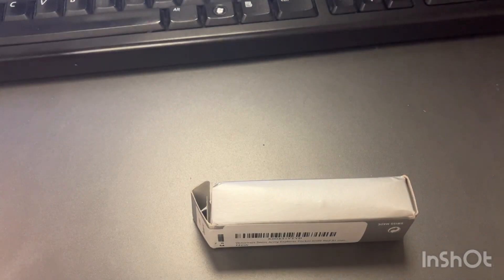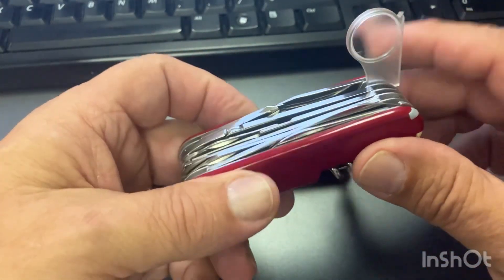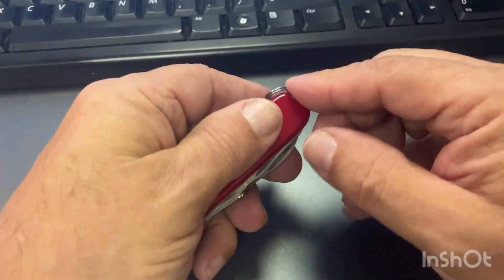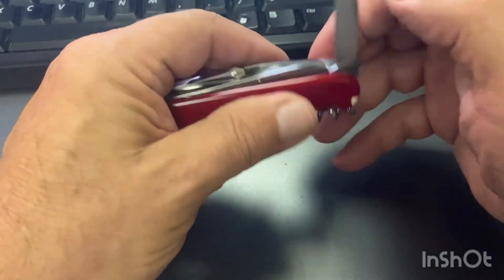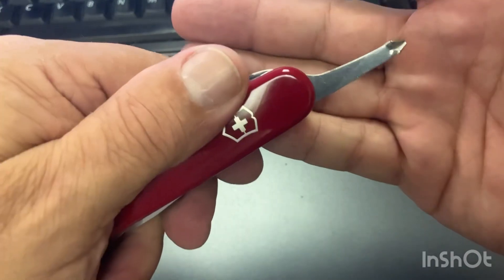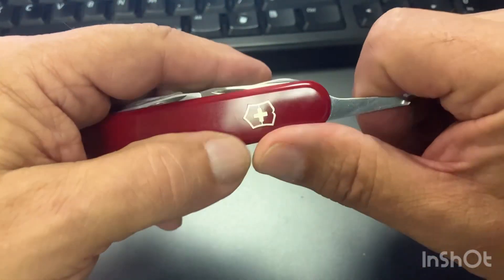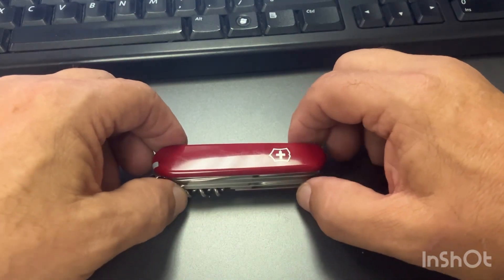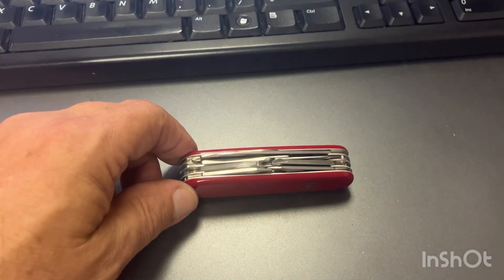Victorinox Explorer - SAK Saturday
The Victorinox Explorer is a 4 layer 91mm version knife with some cool 😎 features.